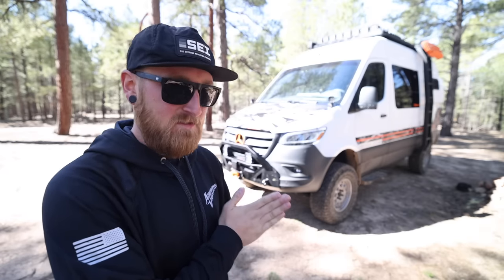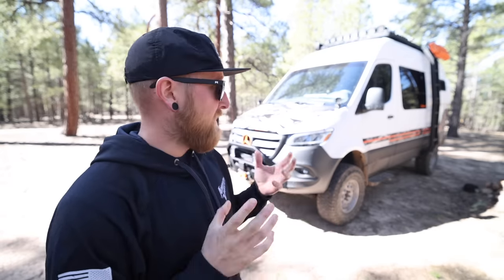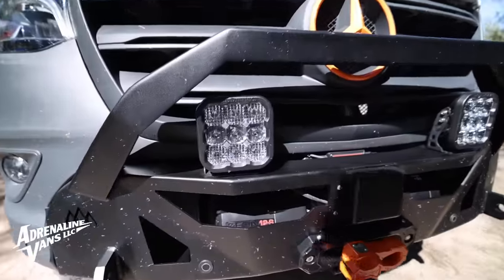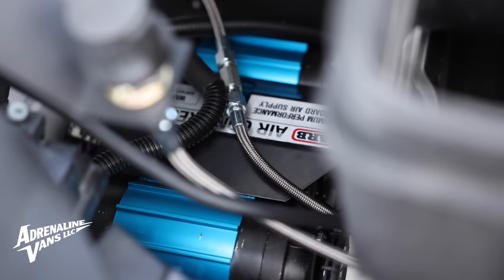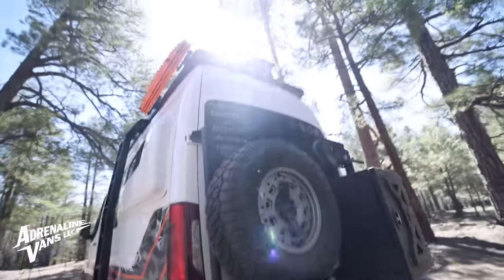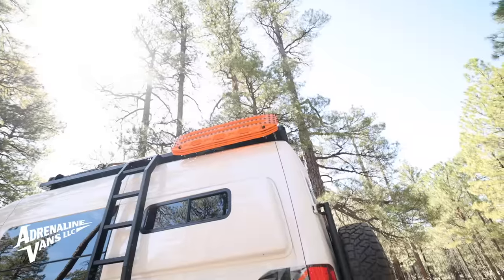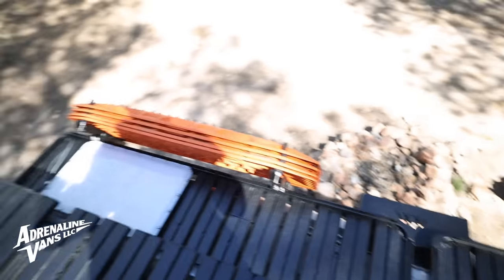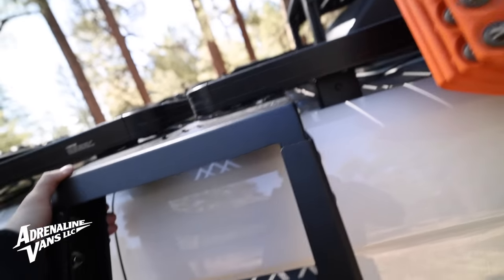The Storyteller Overland Build is Complete! | Adrenaline Vans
I turned my Storyteller Overland Classic Mode into the SEI Mode and it is easily one of the coolest builds to date! This last round of mods took place over a week and thanks to Adrenaline Vans for the help we got this thing DIALED!
Van adventures continue thanks to these partners!